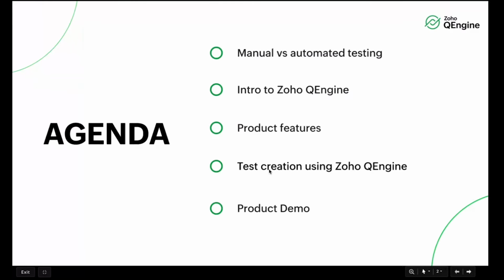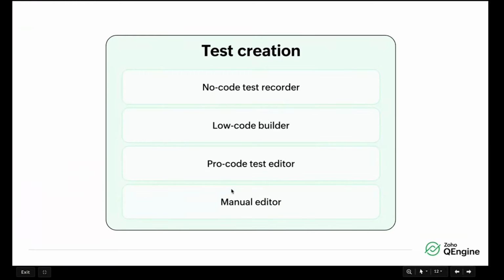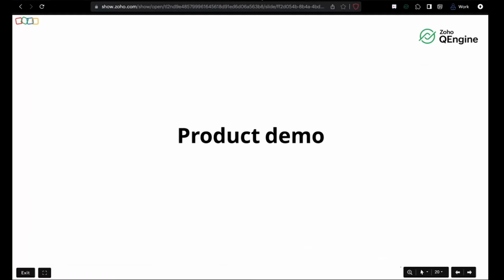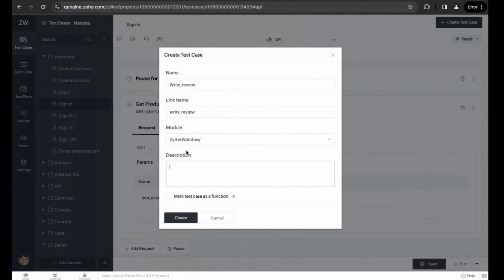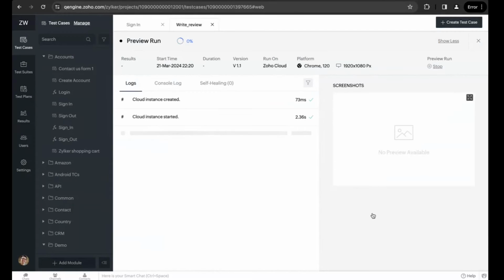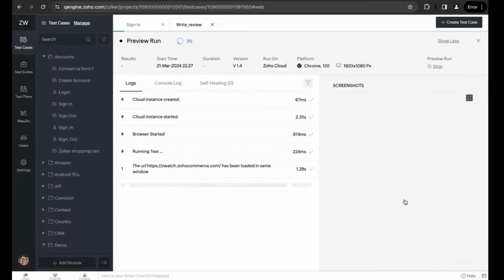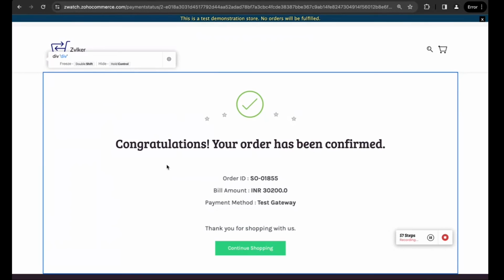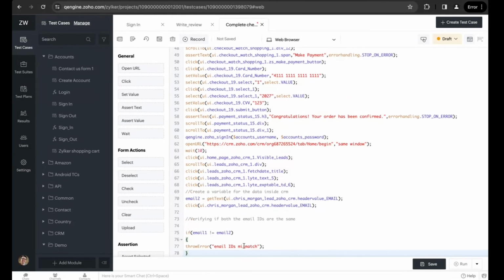Zoho QEngine 101 - Part 1 - How to Write and Manage Test Cases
Zoho QEngine is a test automation software that improves the speed and efficiency of the testing lifecycle. With QEngine, you can write, manage, execute, collaborate, and report test cases easily.

New to automated testing? Don't worry, Zoho QEngine's got you covered. In this session, we'll discuss how you can use QEngine's no-code recorder, low-code builder, pro-code editor, and leverage its cross-platform capabilities.

To know more about what's in store for you in this series, register